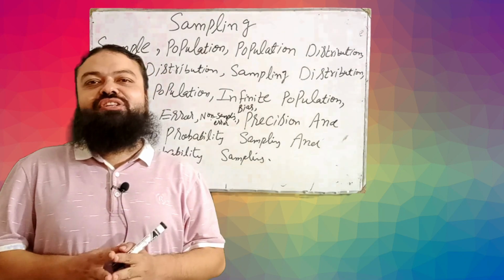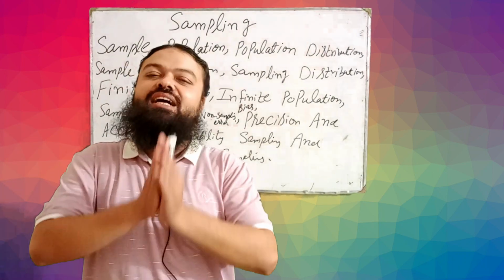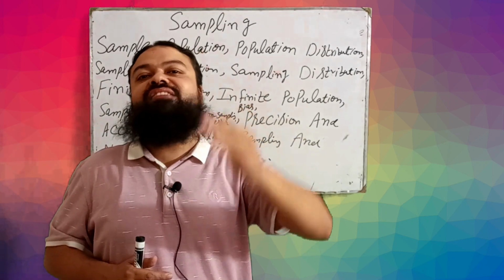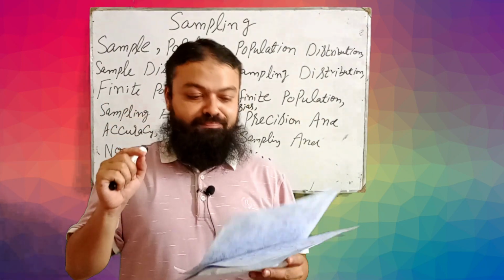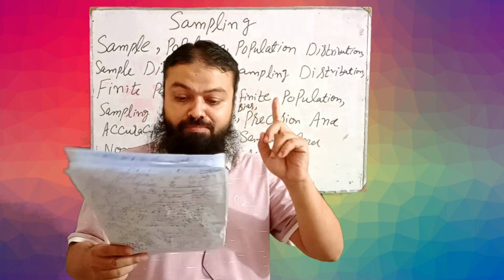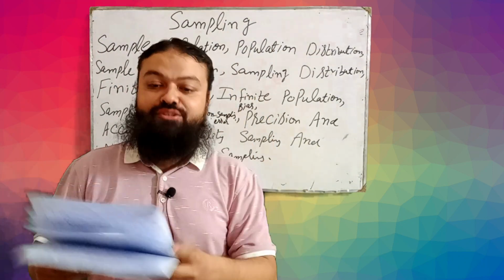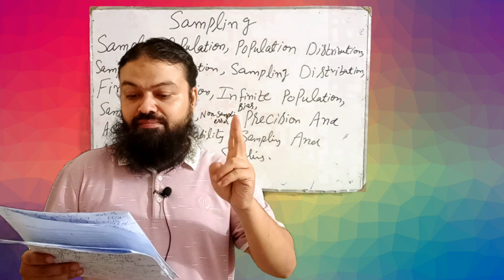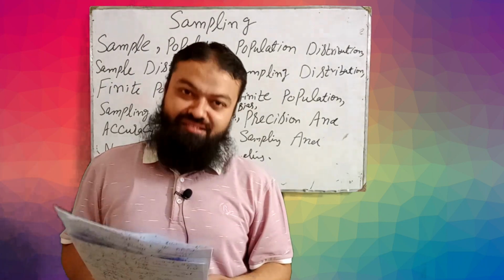100 % Grip On Statistics Sampling On PPSC FPSC Exam And Interview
100 % Grip On Statistics Sampling On PPSC FPSC Exam And Interview